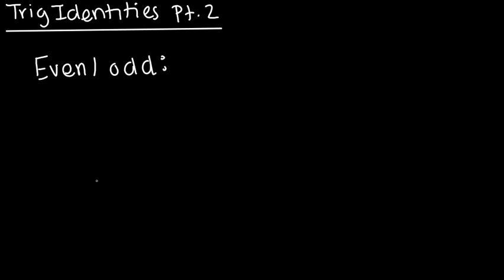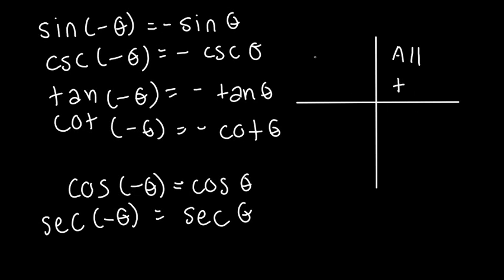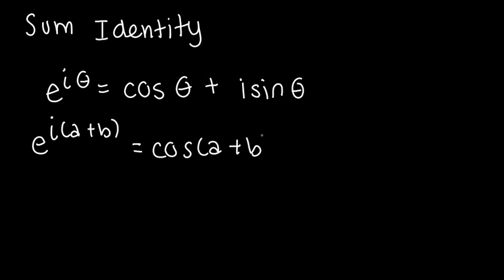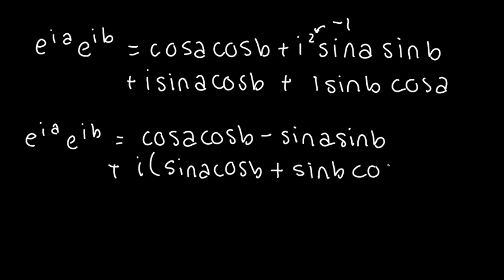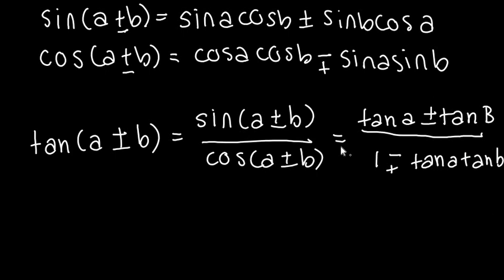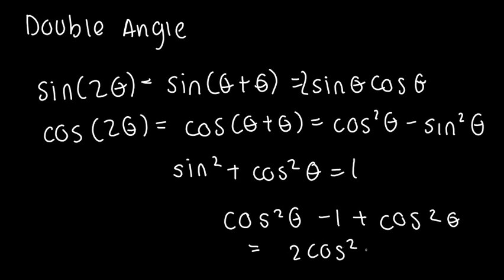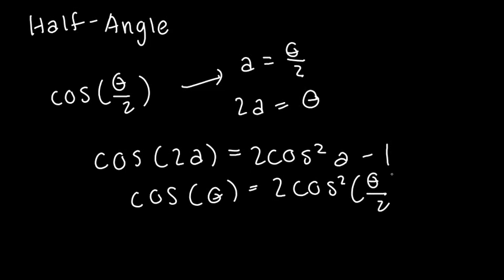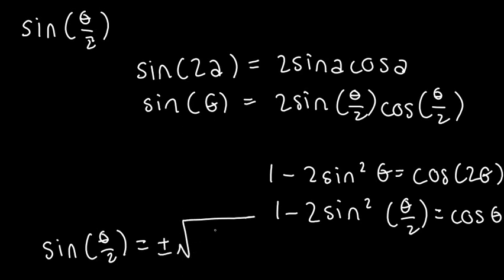Trig Identities Part 2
This video explains the identities of trigonometry, such as the Sum identity, the double and the half angle identities.